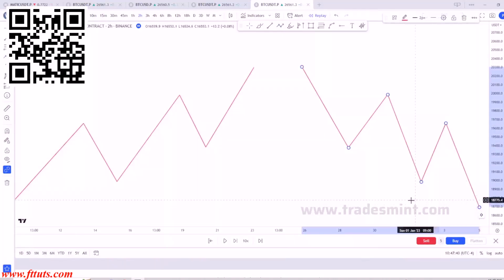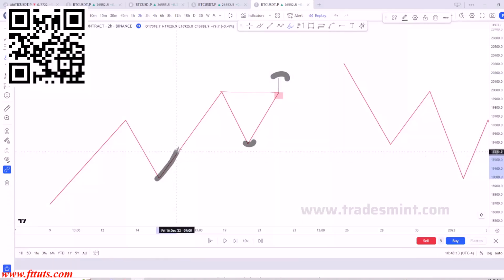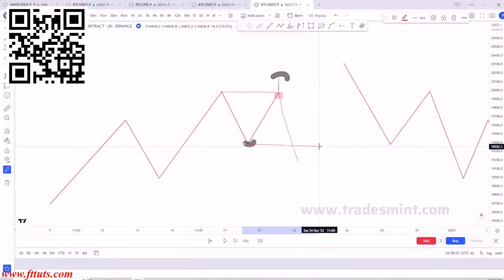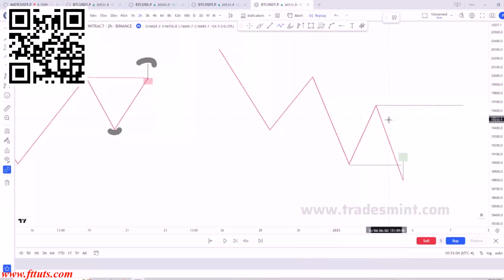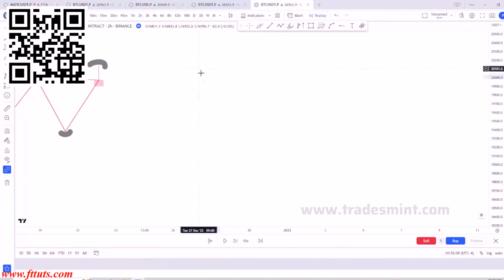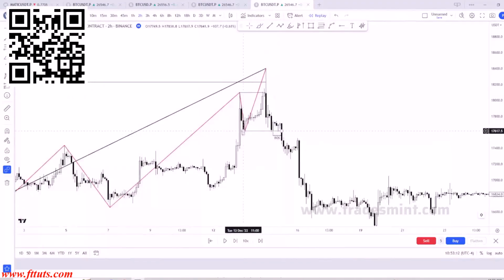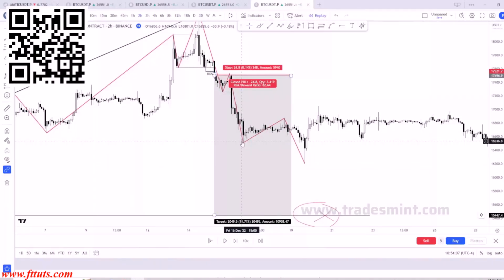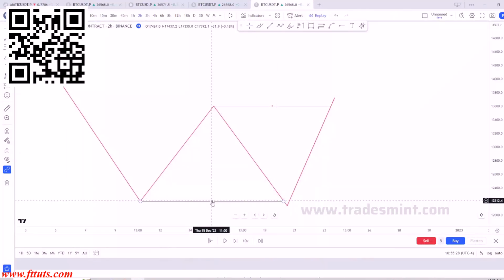07 Why MS works part 2 Jayson Casper